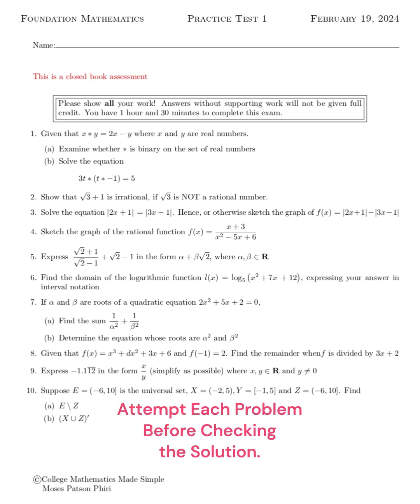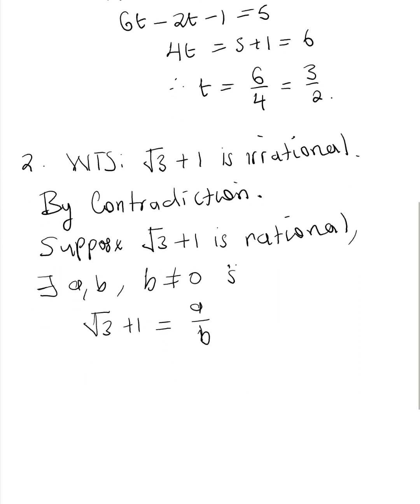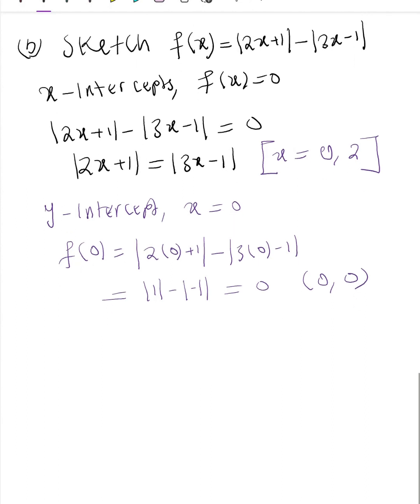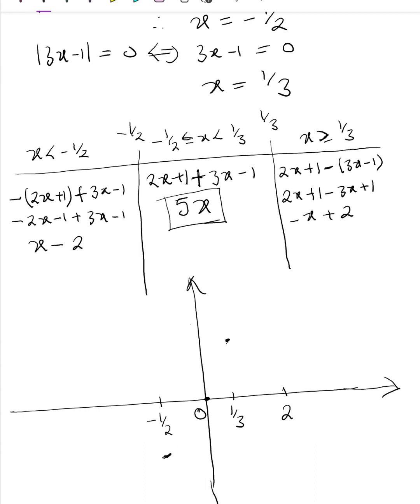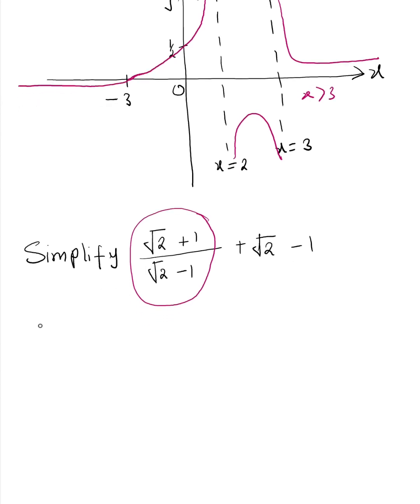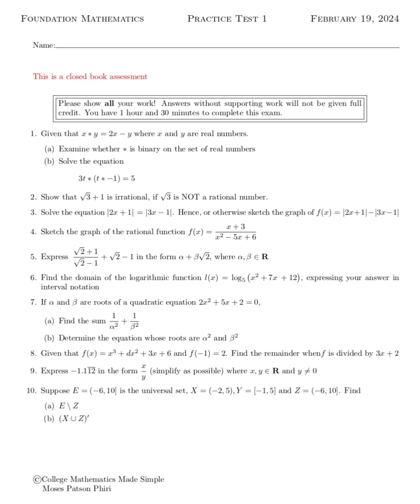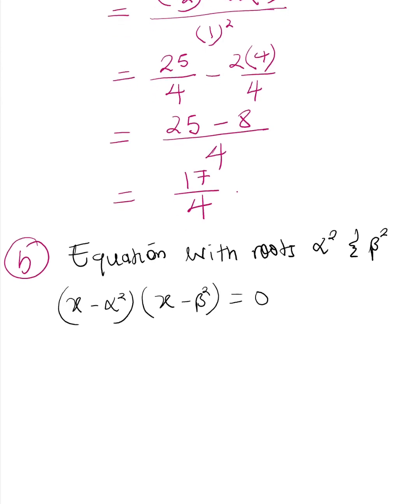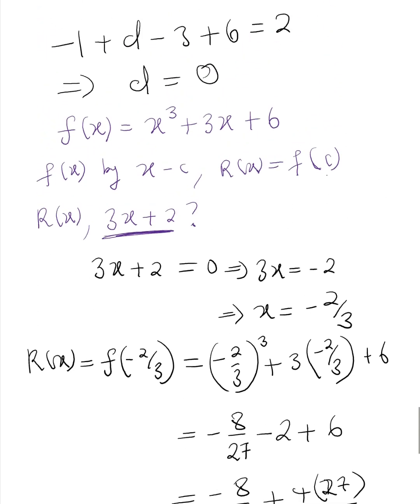Unlocking the Mysteries: Dive into the Detailed Solution for First-Year's Typical Test 1!